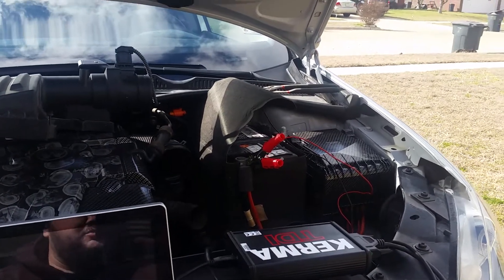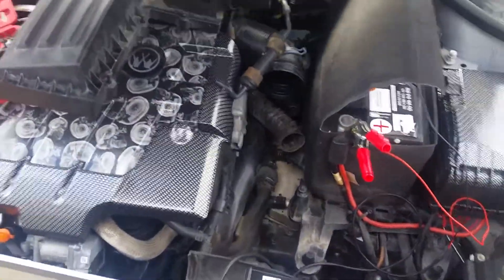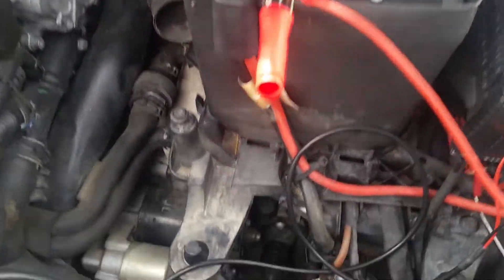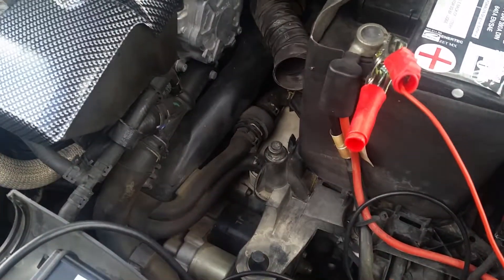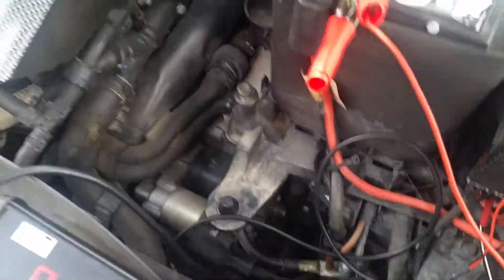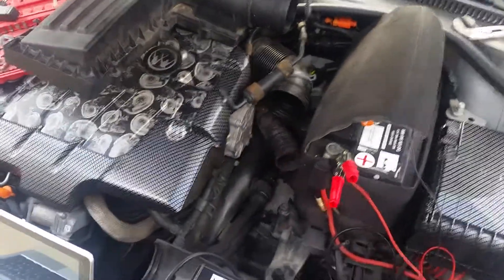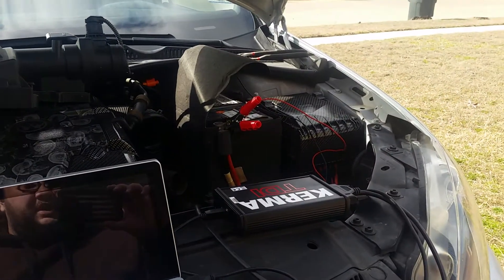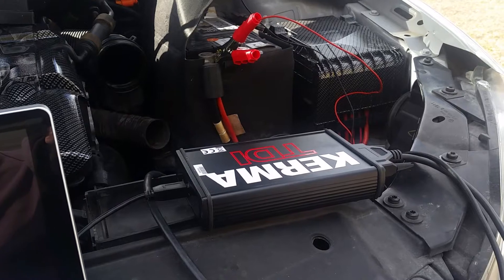VW DSG Kerma TDI tune 1of2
This is a basic how to on hooking up wires to download the stock dsg from your transmission to email to kerma for custom dsg tune.